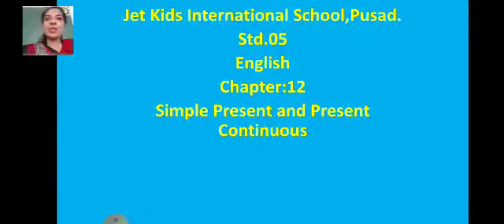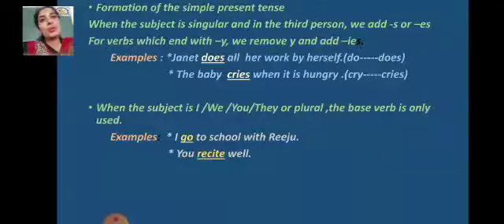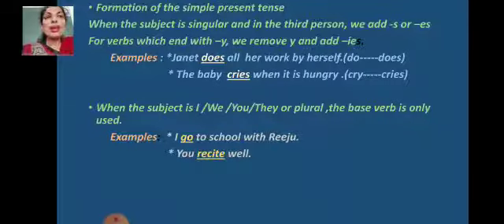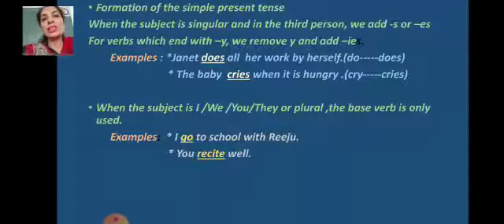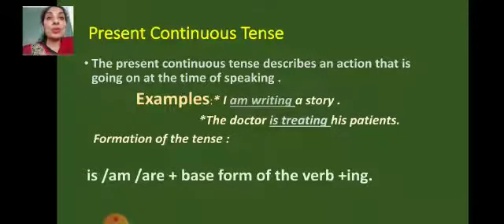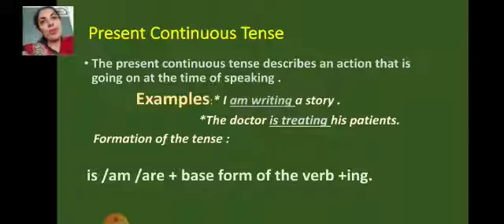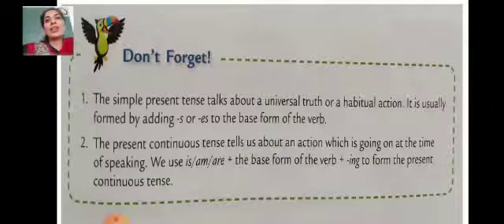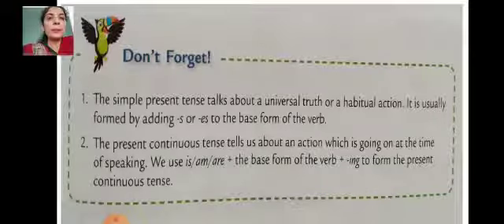25-08-2020 CBSE CLASS 5 //ENGLISH// TOPIC :- Chapter- 12 Simple Present and Present Continuous